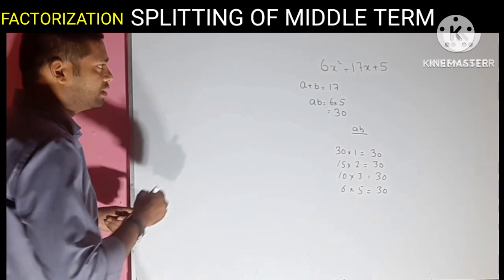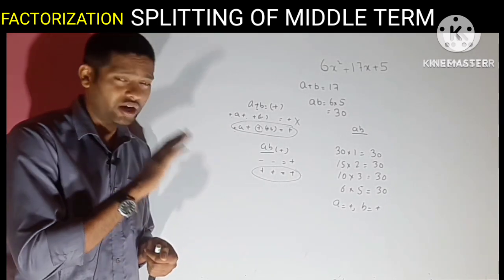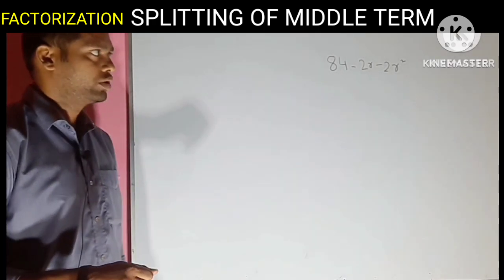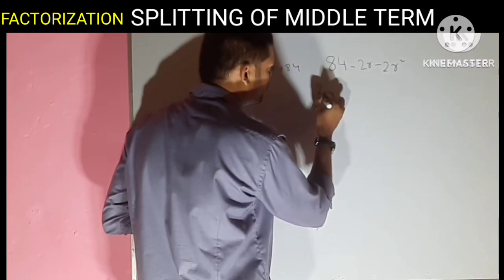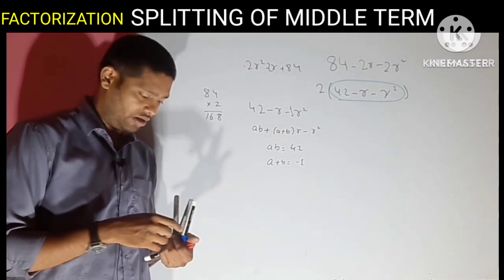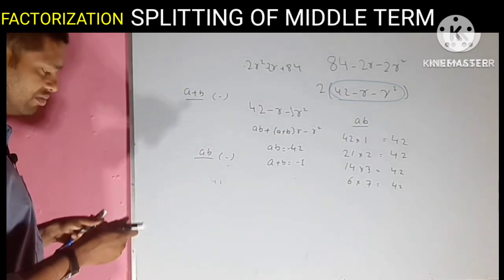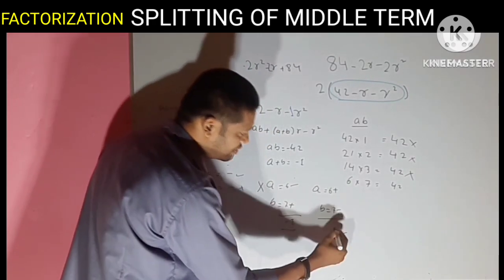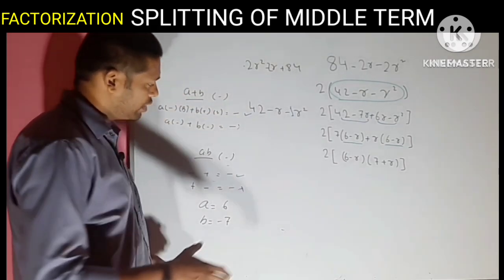Factorisation (middle term)Part 2